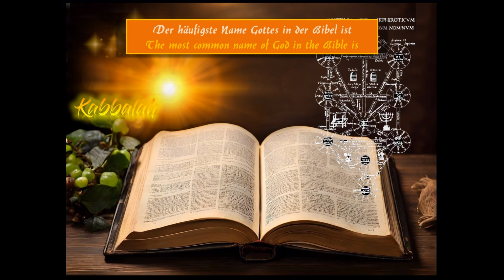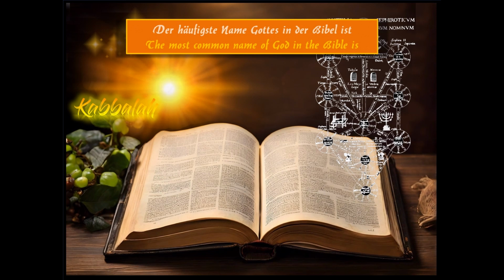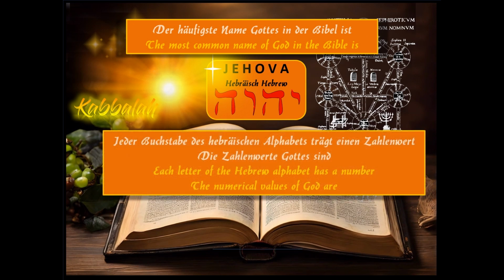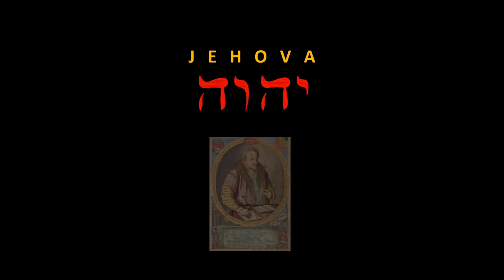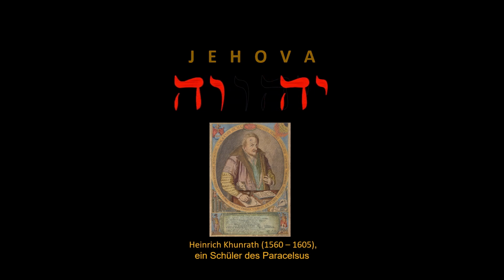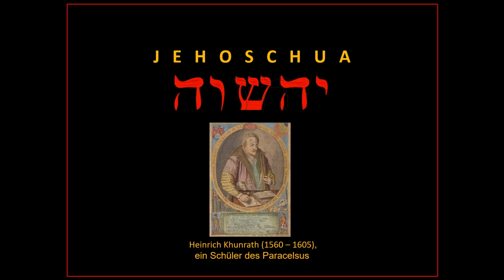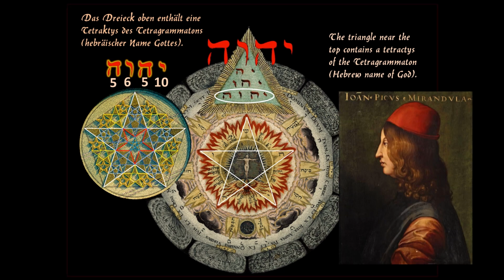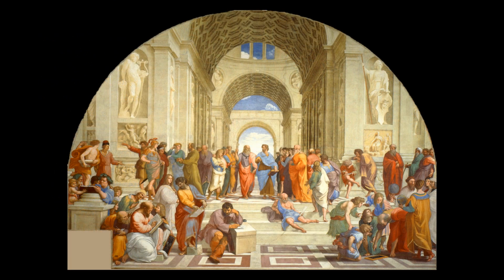Crop circle from 07.07.2018, Martinsell Hill, Wooton Rivers, Wiltshire (Englisch)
I couldn't cover everything about the Pythagorean tetrad (tetractys), but could only hint at it. A video with a more comprehensive description of this topic can be found here: